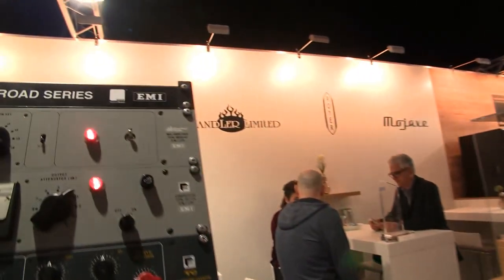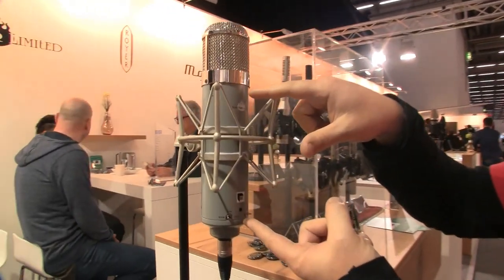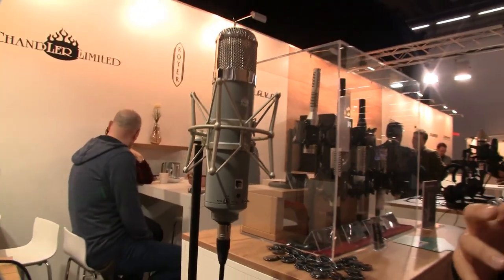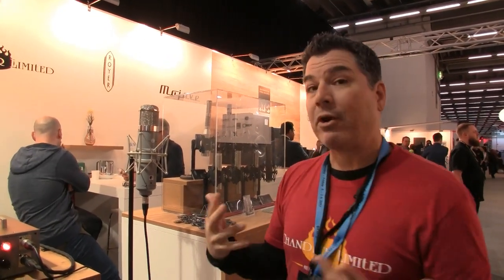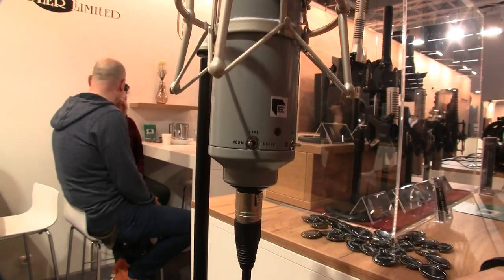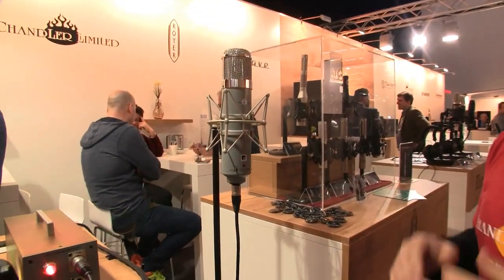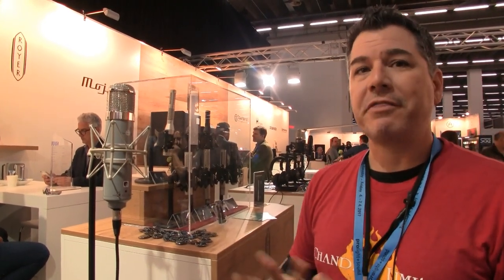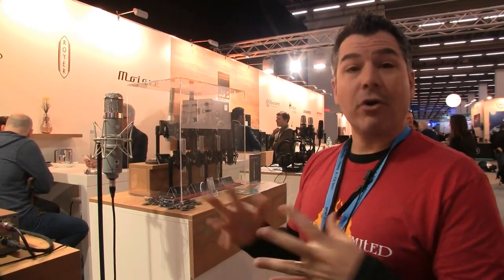MESSE 2017: Chandler Limited REDD Mic - The Preamp Is Inside The Mic!?